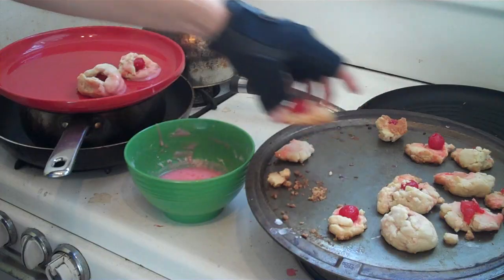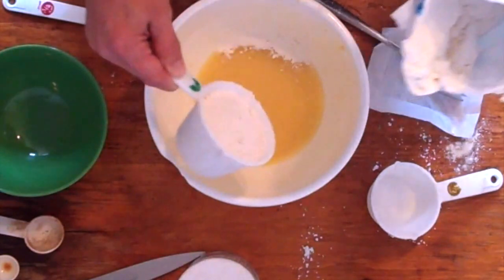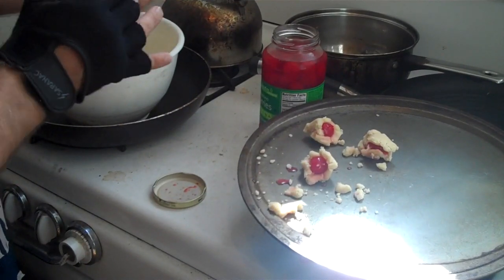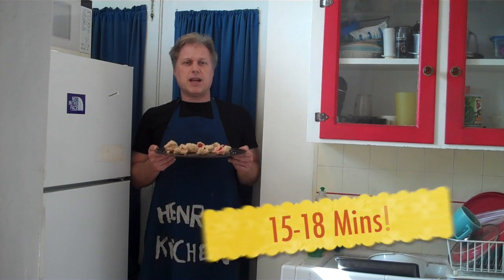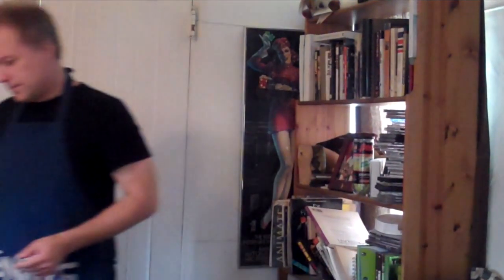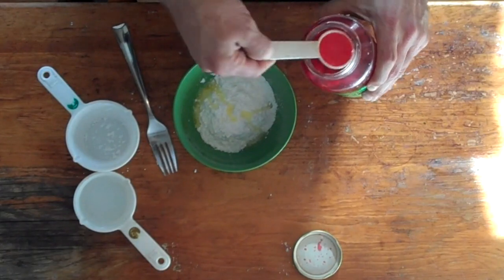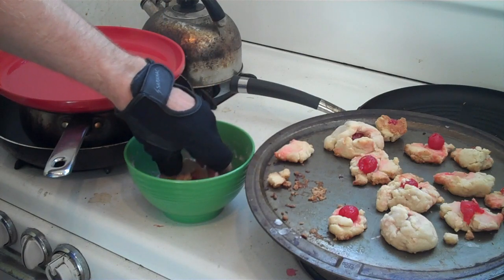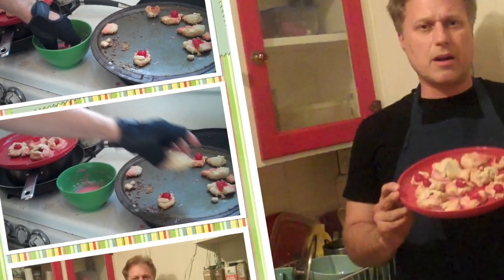Henry's Kitchen 23 - How to Make Henry's Cherry Bon Bons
See Henry in St. Louis!

To order the Henry's Kitchen Cookbook, Volume 2:

Or check out Henry’s other web series!